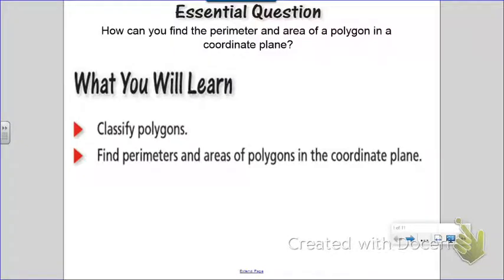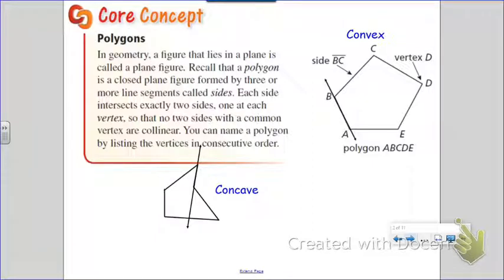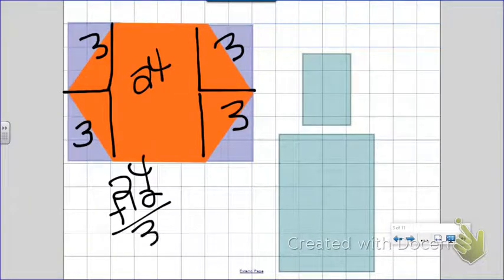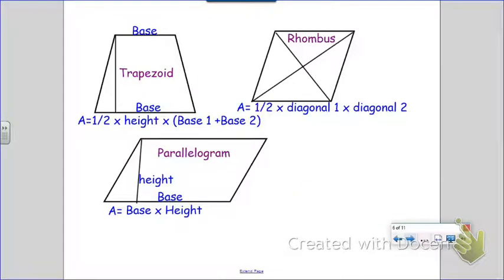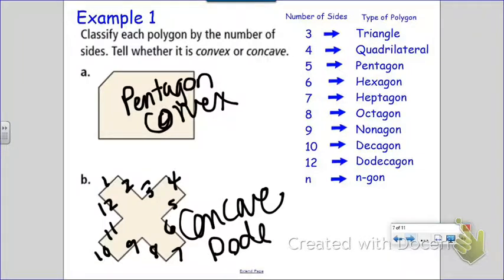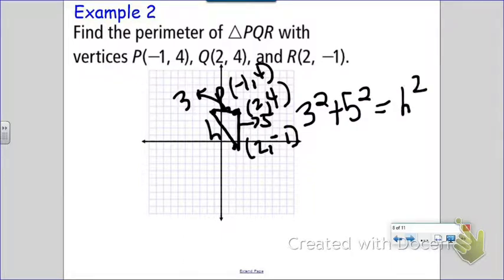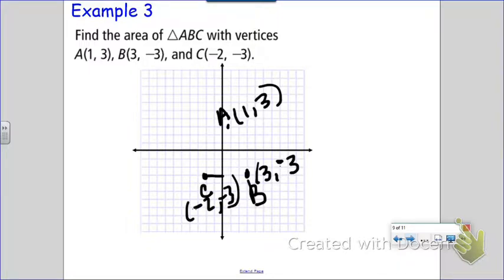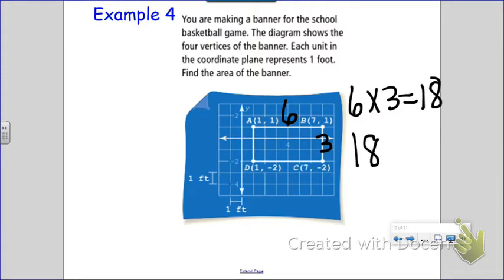Chapter 1 Section 4 Perimeter and Area